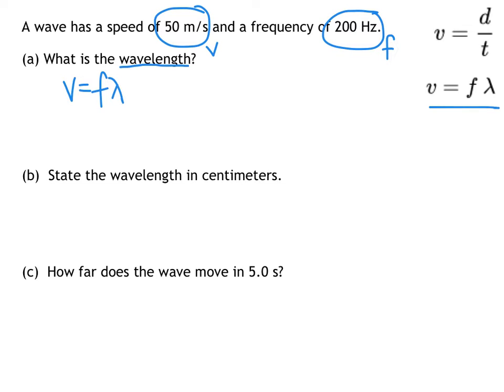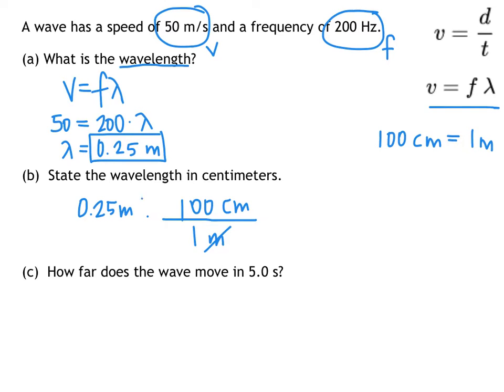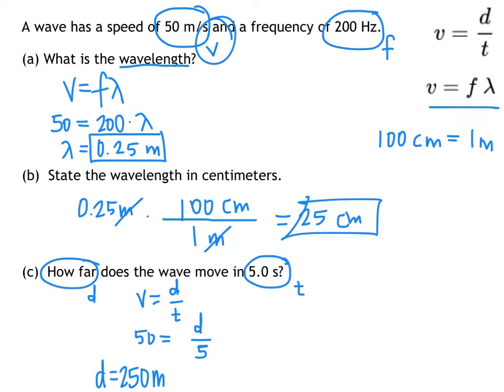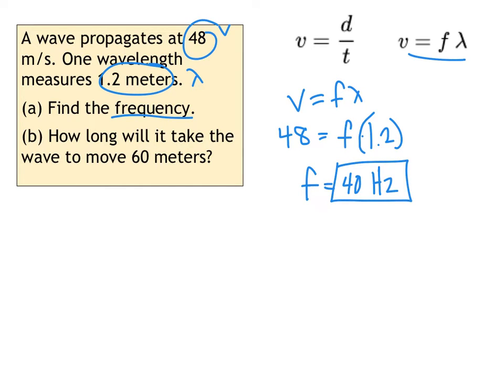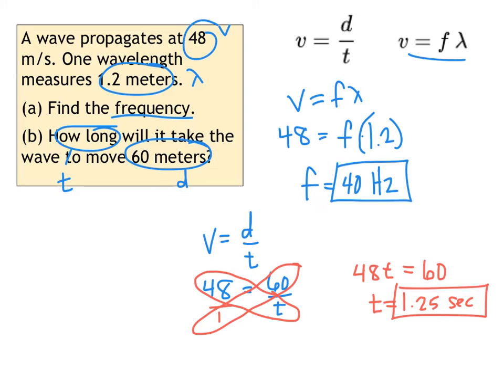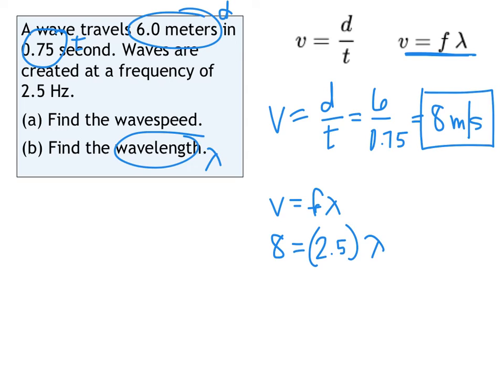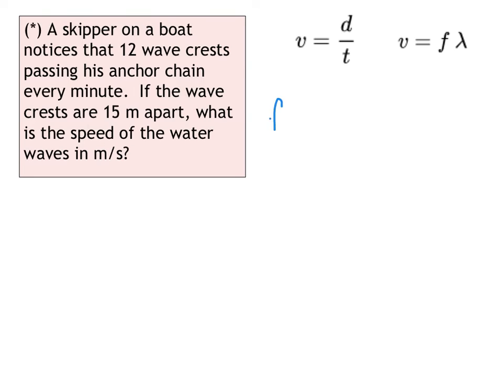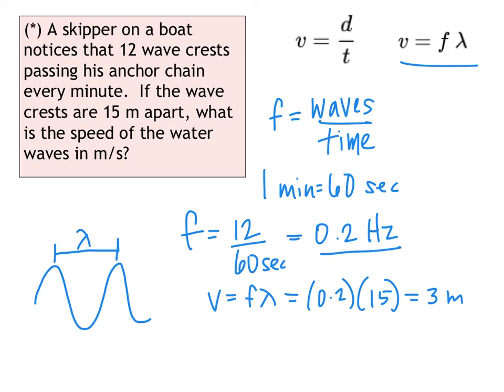1B - Wave Calculations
A few examples using the wave equation and speed equation.